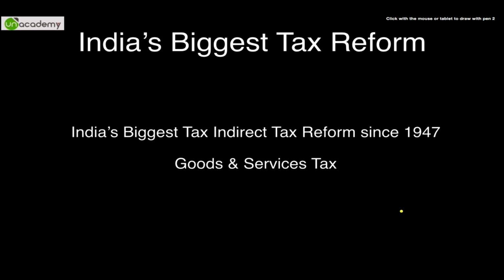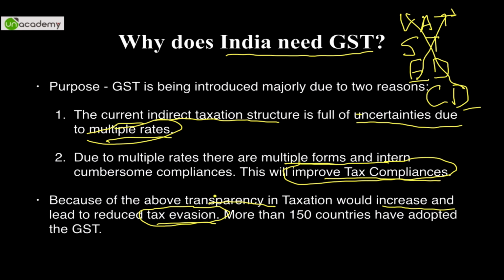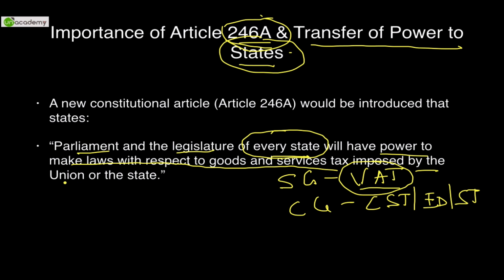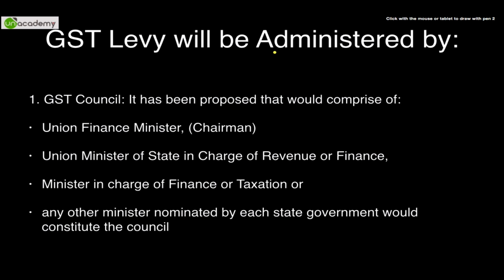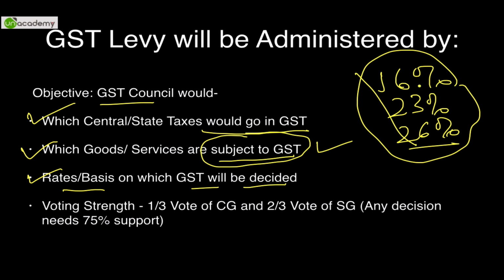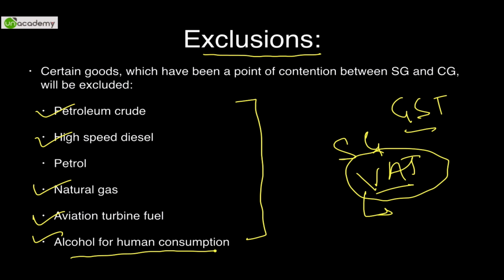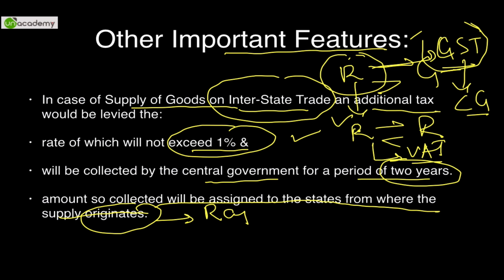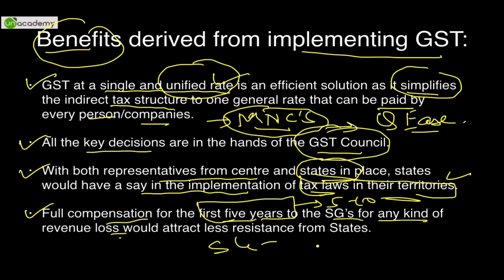Economics Contemporary issues: What is GST? Goods and Services Tax (GST): India's Biggest Tax Reform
This tutorial deals with Goods and Services Tax in its entirety. If you want more tutorials on the contemporary issues, let us know by commneting below.

Video by Unacademy for IAS Preparation. How to prepare for IAS exam, Best IAS Coaching, IAS Civil Services Syllabus, Study Material for IAS Exam, IAS Civil Services Exam, UPSC Preparation, Tips for IAS, Material for IAS Preparation, UPSC Exam Material, IAS How to prepare, Other good resources: Mrunal.org, IAS preparation tips, How to prepare for IAS 2015, Roman Saini Video For more educational lessons by top educators